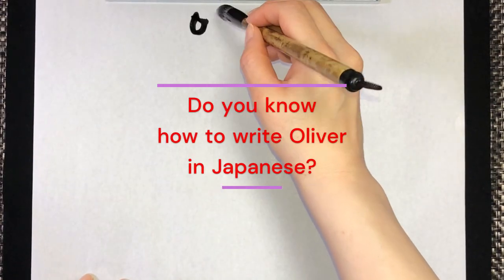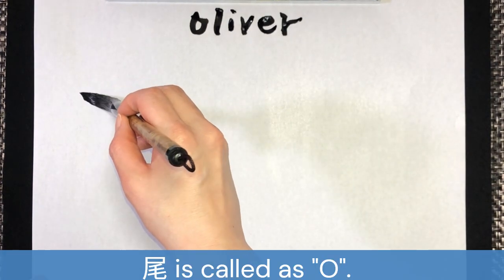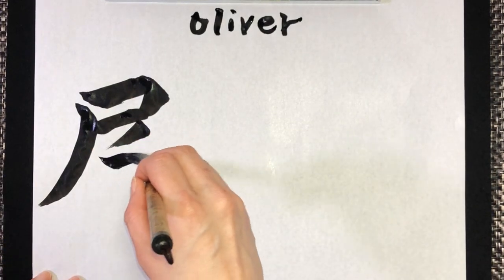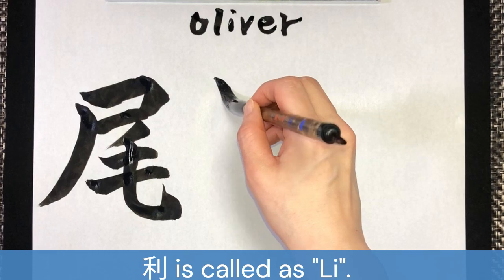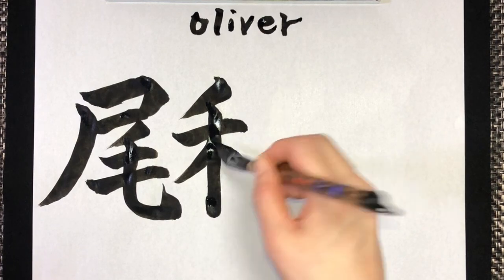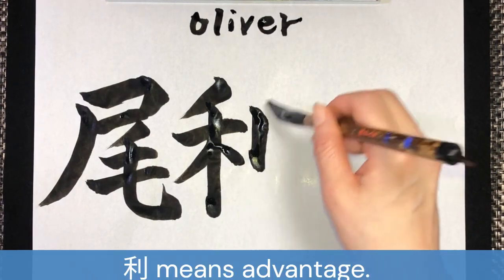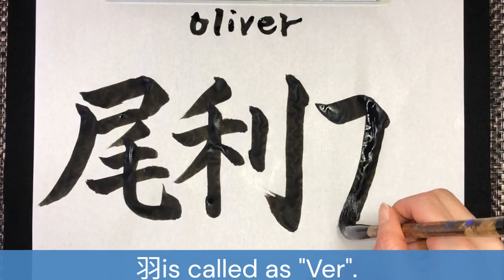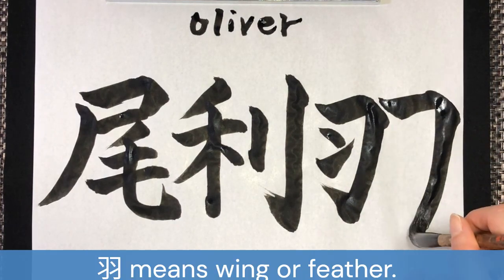Japanese Calligraphy - Do you know how to write “Oliver” in Japanese?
A video explaining how to draw "Oliver" in Japanese.
In Japanese, "Oliver" is written "尾利羽" in Japanese, and it means the advantage of feather tail.
** Please send a comment if you have any requests.